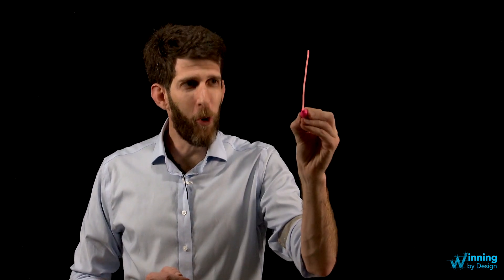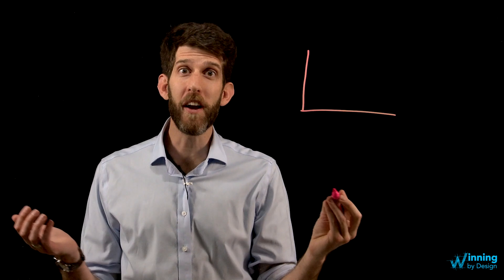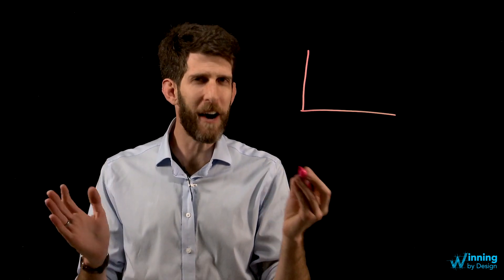How To Influence A Gatekeeper To Unblock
What happens when you run into a person who acts as a gatekeeper on your deal? Watch to learn the specific things you can do to unblock the deal. Hint: it's NOT about going around them - it's actually about involving them more in your process.